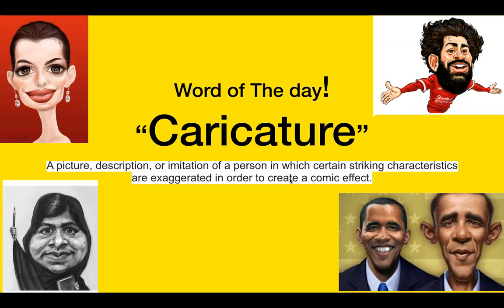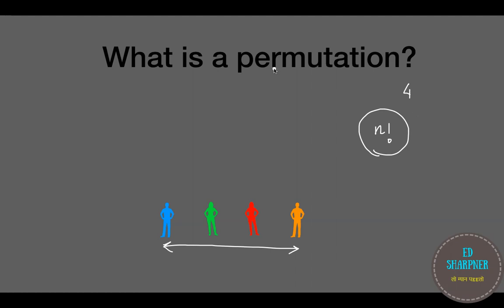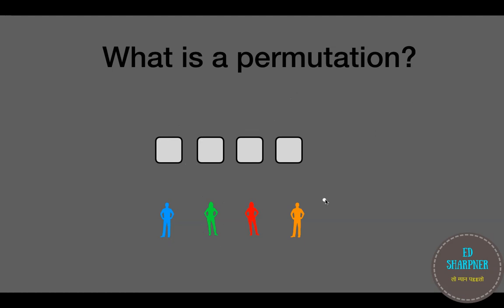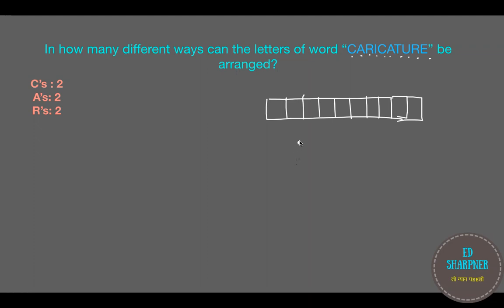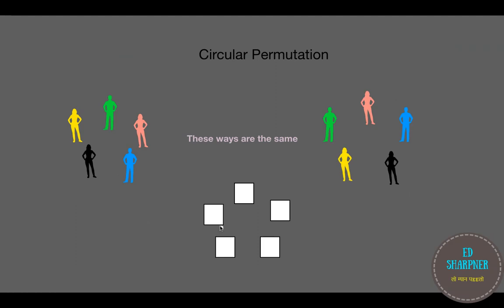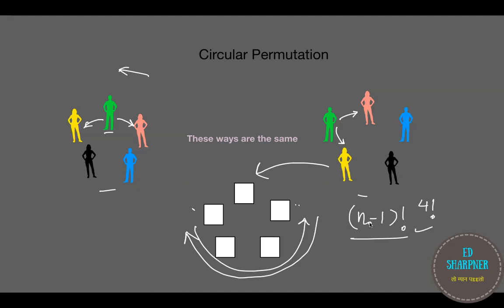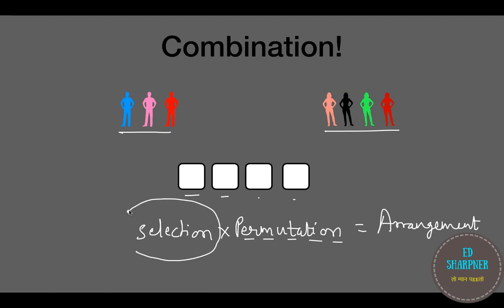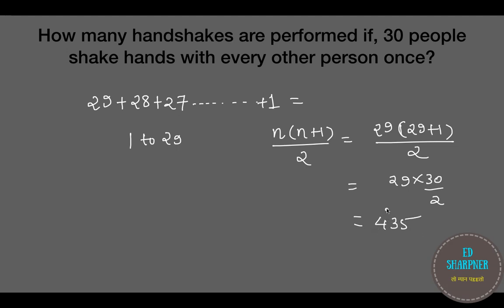Permutation and combination tricks and tips General Aptitude for GATE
This video is a very interesting general aptitude topic for GATE, CAT, bank exams, placement exams and other aptitude sections. we have described how to use tricks and tips of permutations, circular permutation, the letter permutation, combination selection formula and how to select r things out of n things.
We believe that the topic would be of much help for all the students preparing for various exams across the world. This is the best video for permutation and combination.